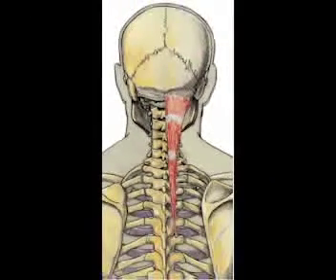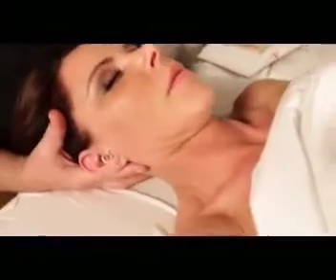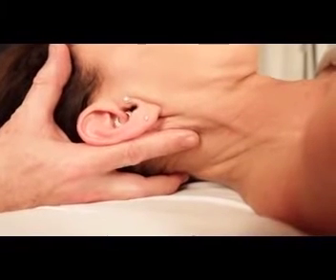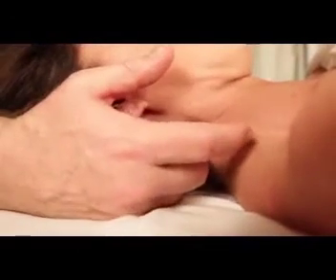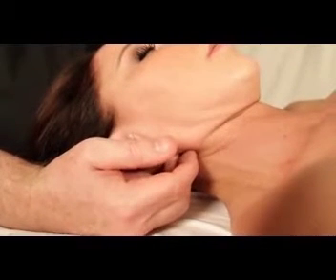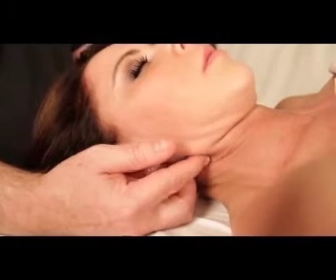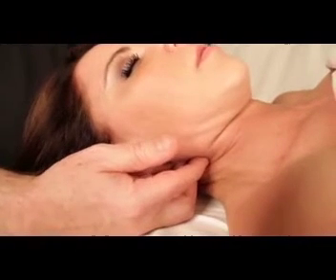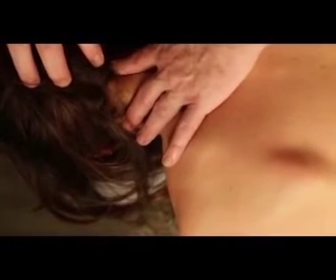Vertigo Vestibulocochlear nerve idemo mp4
This short video breaks down the idea that vertigo and hearing loss can be healed by releasing two muscles.